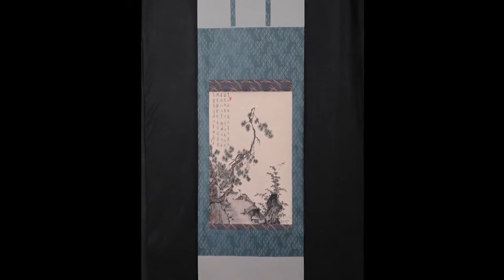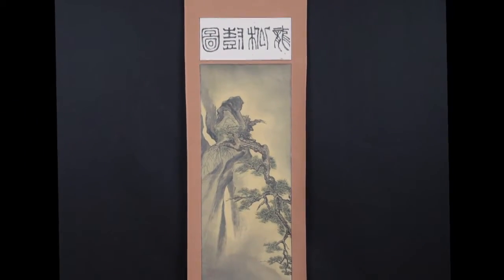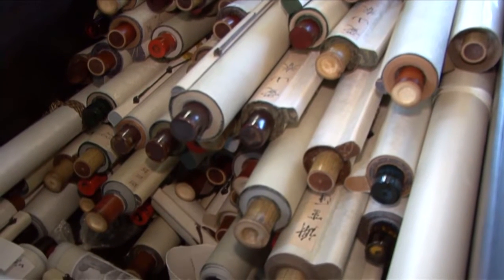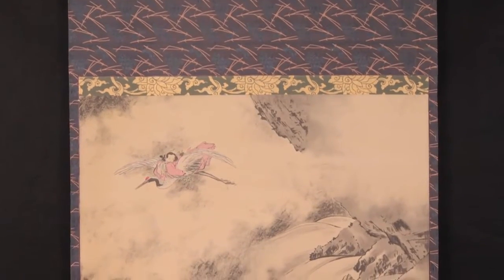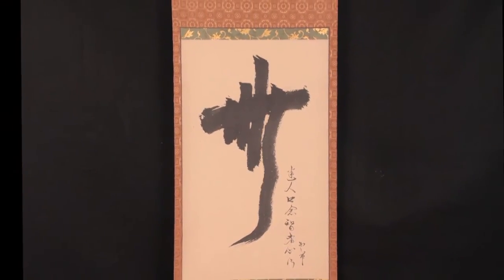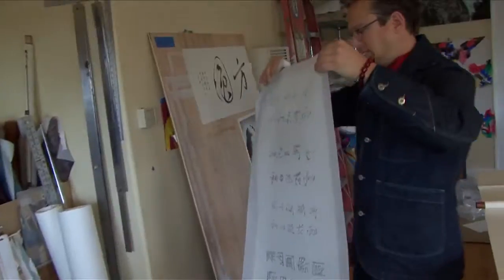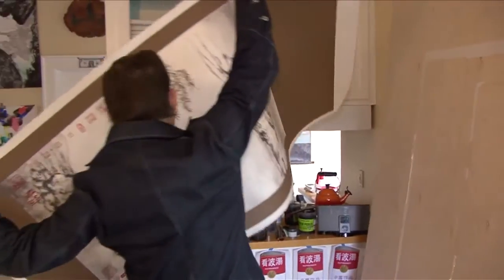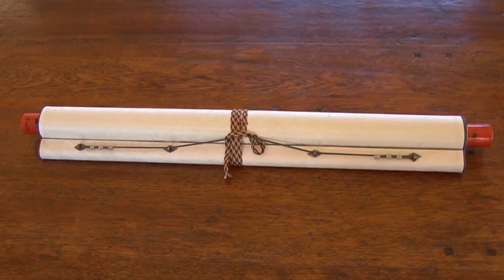Chinese Hanging Scrolls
Adam Bernard aka Harvest Mountain, discusses the history and process of traditional Chinese scrolls and mounting.